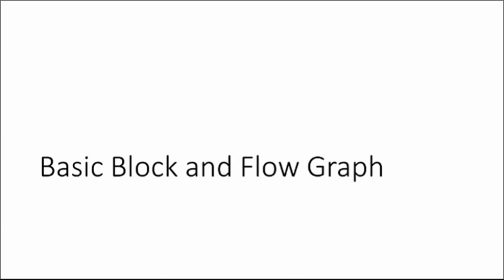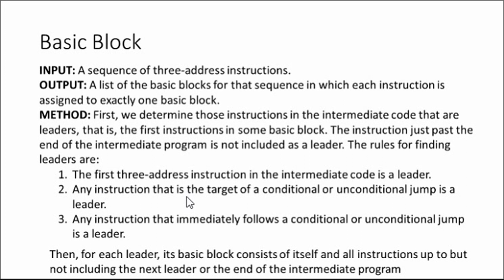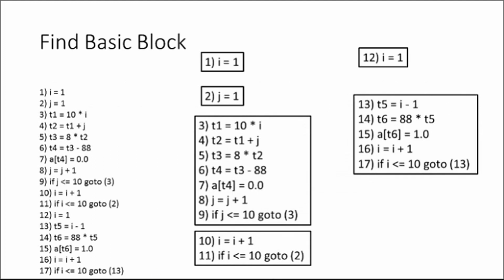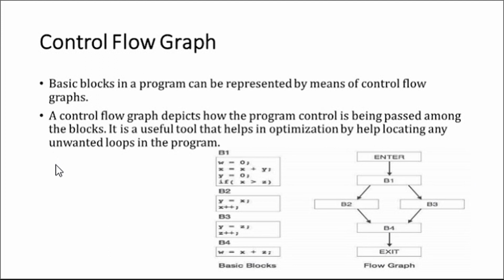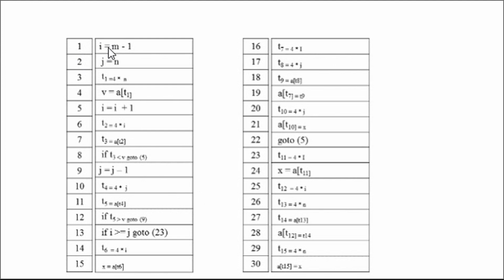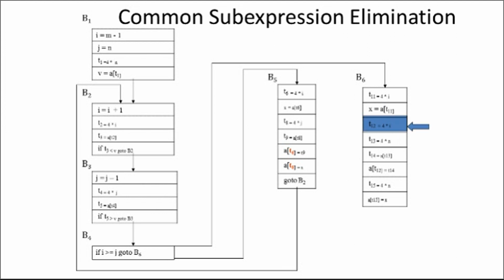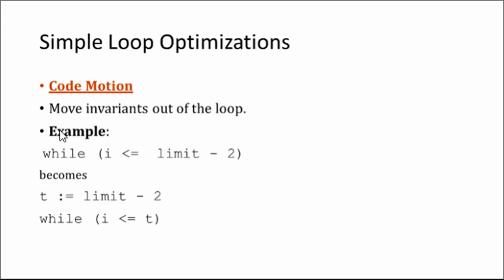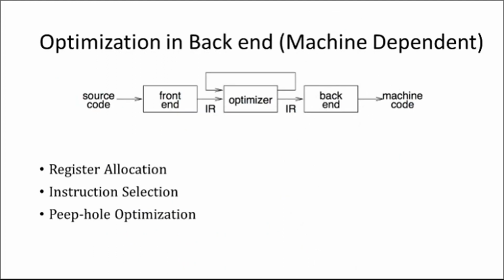Unit 6 CodeOptimizer part2